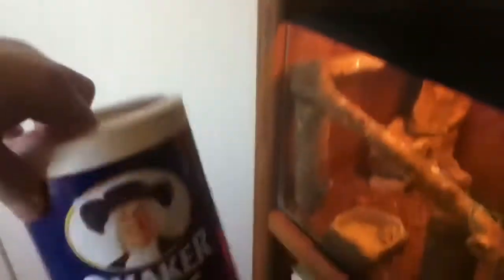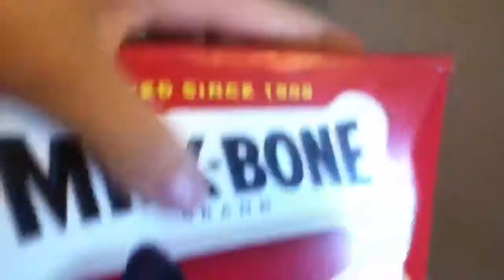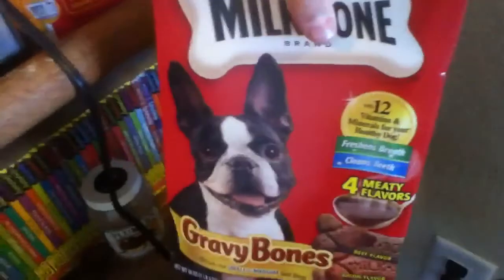Super Worm and Meal Worm racks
I got stuff for them and lets see wut happens